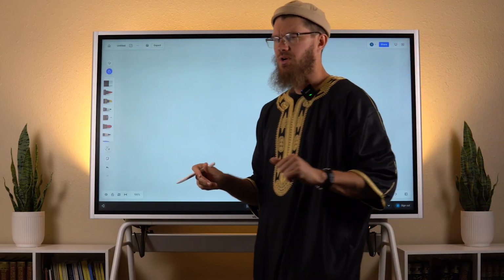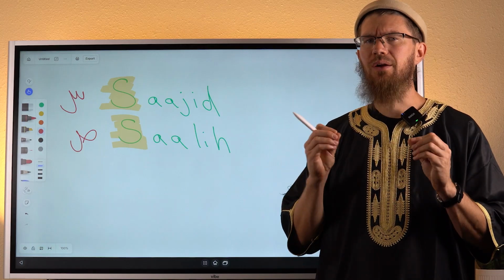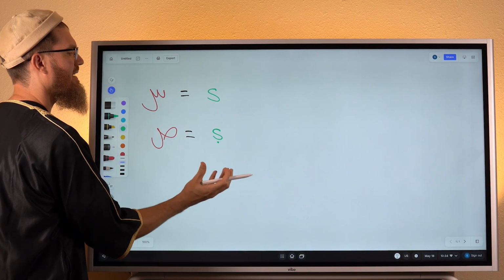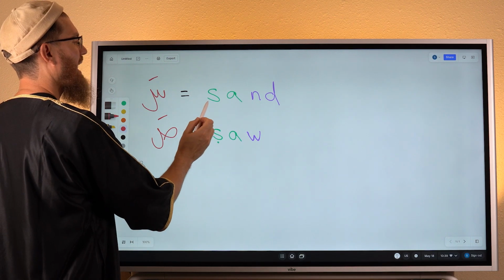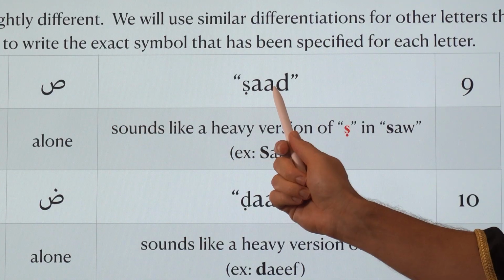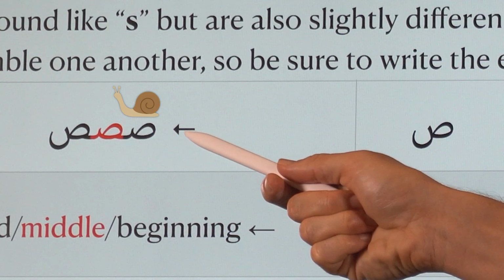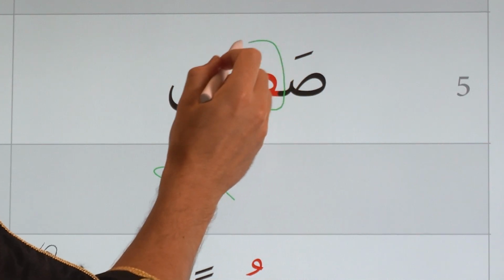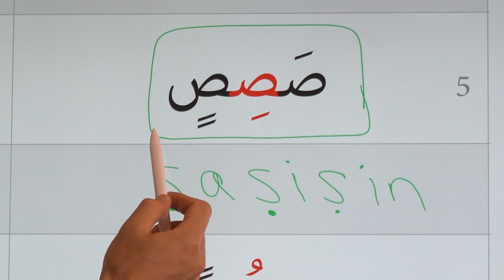Lesson 08 (pt. 1): Arabic letter for HEAVY "S" [How to Read Arabic]